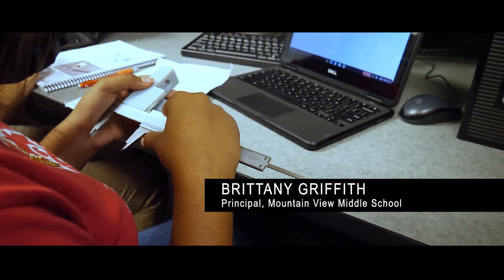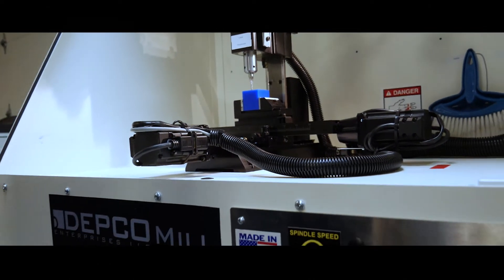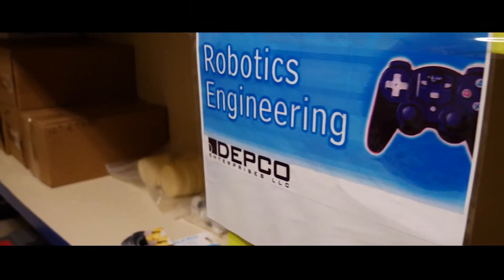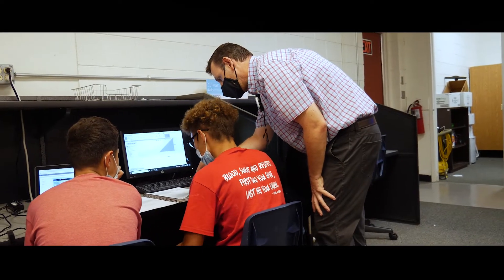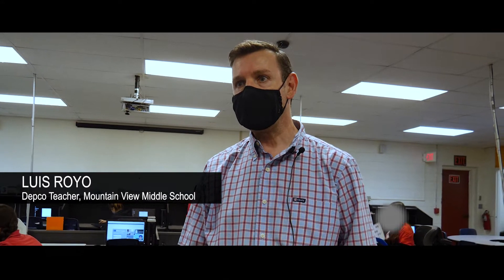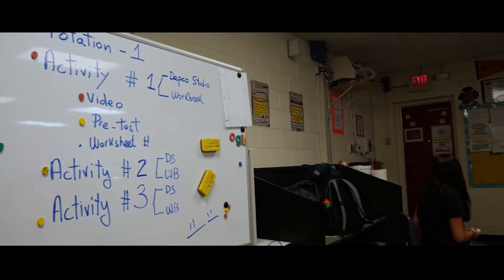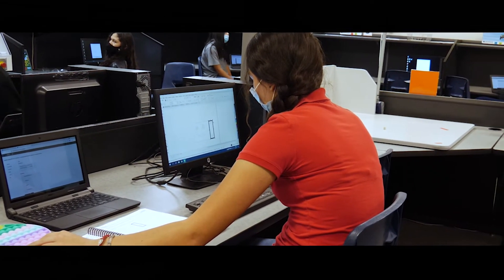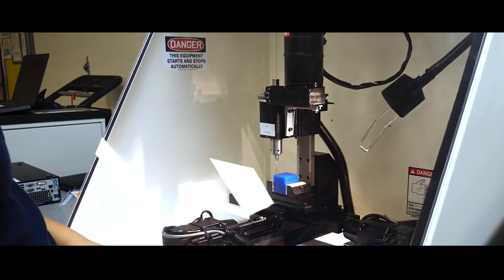The Depco Program